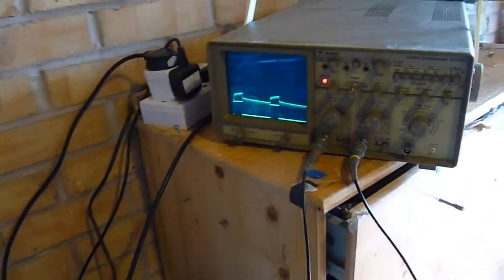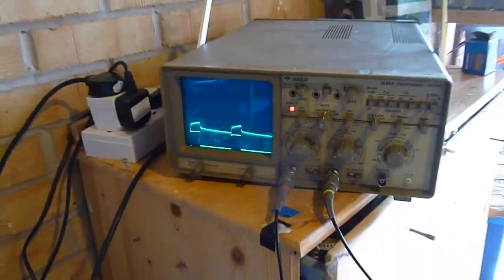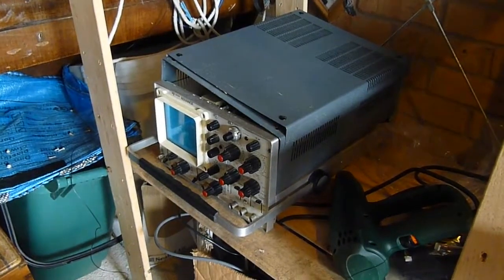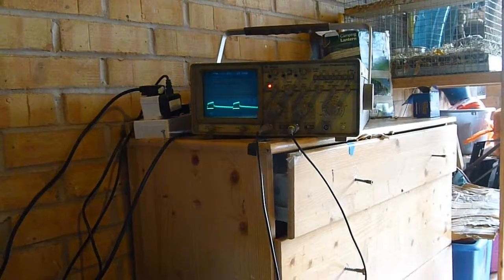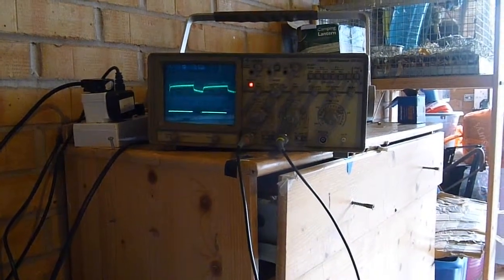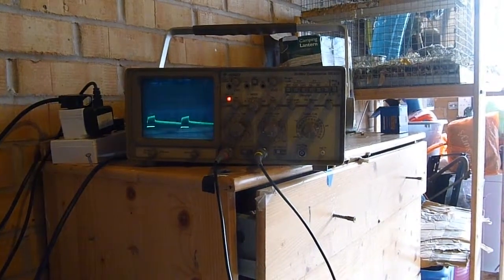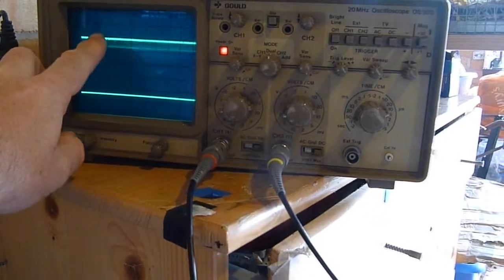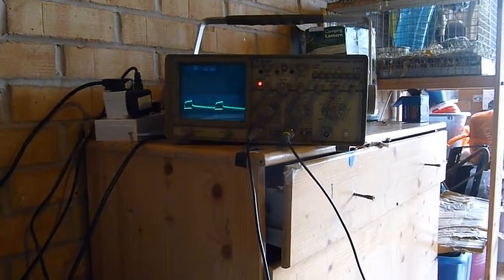Gould OS300 New Oscilloscope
This is my new (1981 Vintage) oscillocope, the Gould OS300 manfuactured by Advance. It replaces, or accompanies my other vintage Gould OS3000 from 1976, which has developed a fault in the EHT.

The OS300 did develop a fault in the horizontal output after I had it for 2 days, but that is now fixed. It is yet to be 'calibrated' and the trace isn't quite long enough to fill the screen.

The OS300 is a 20Mhz twin trace oscilloscope which weighs around a third of the OS3000. It is basically a empty box with a CRT and one big PCB and a right angle PCB attached to it. So much simpler than the scope from 6 or 7 years earlier.

Video also demonstrate a PWM to 3 pin converter circuit in action.